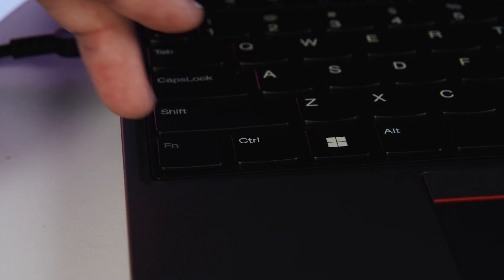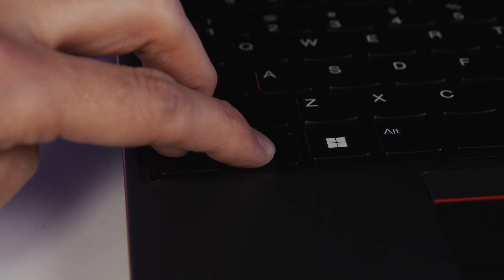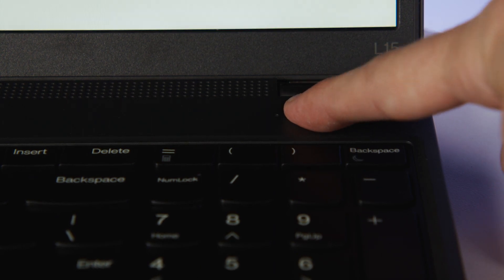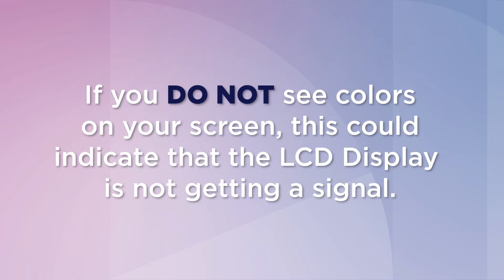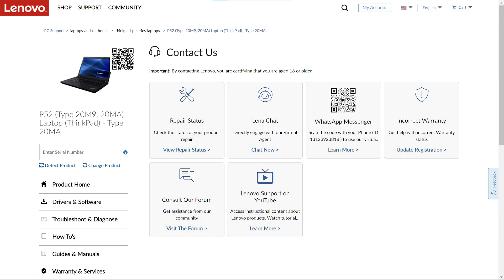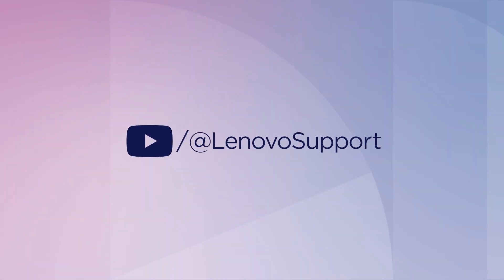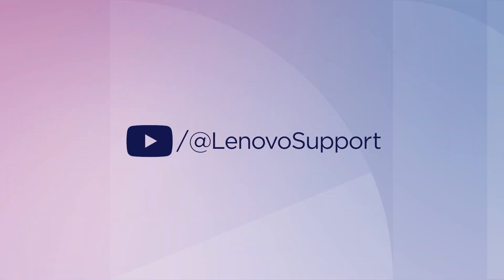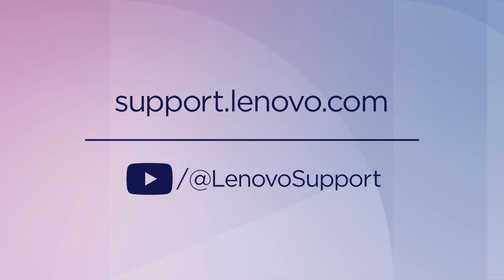ThinkPad Display Not Working - LCD Self-Test (2019 and newer ThinkPad systems only)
The LCD Self-Test is a quick way to eliminate the guess work when your system is powered on but the display is not working. This will ONLY work on 2019 and newer ThinkPad products.